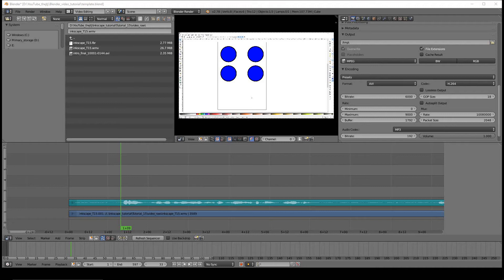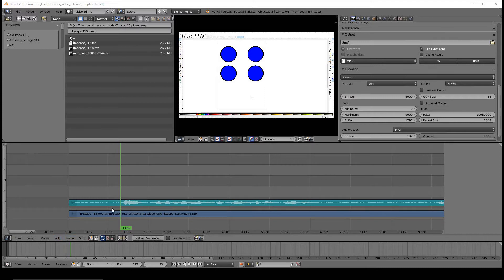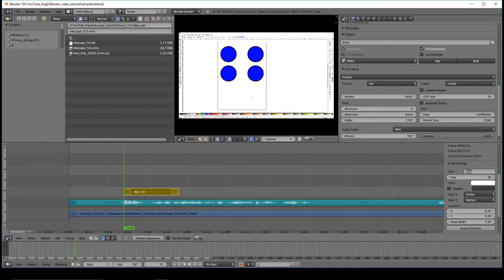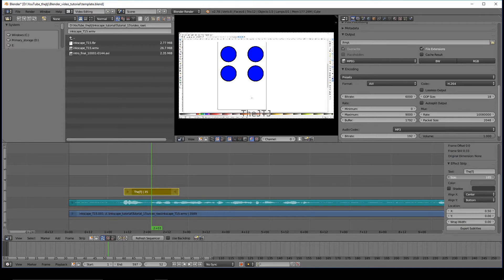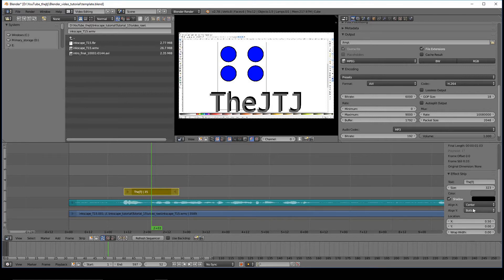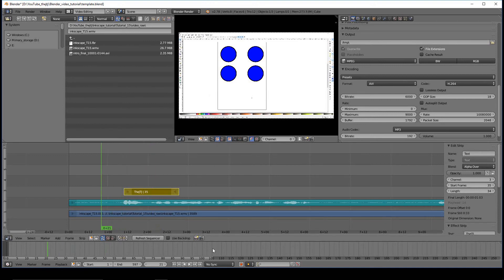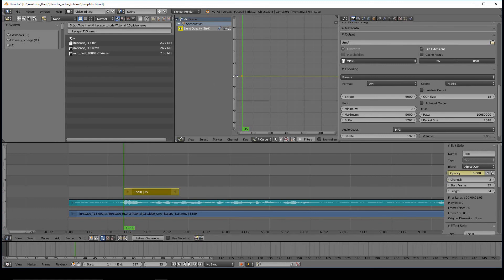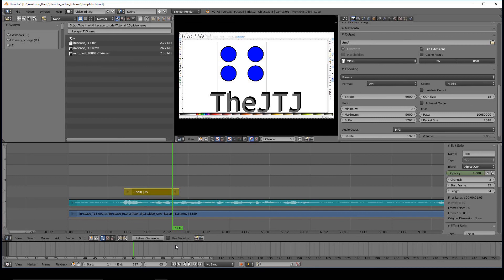Blender Video Editor Tutorial #8 Basic Text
You will learn how to: place text using the video sequence editor, fade text in, and change the position of text.

Tutorial #8 in the Blender video editor series.